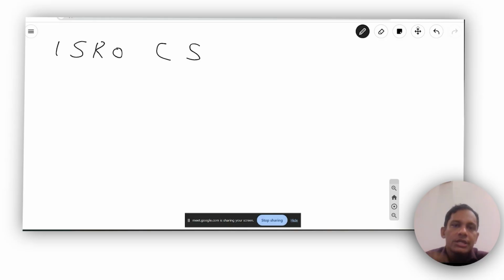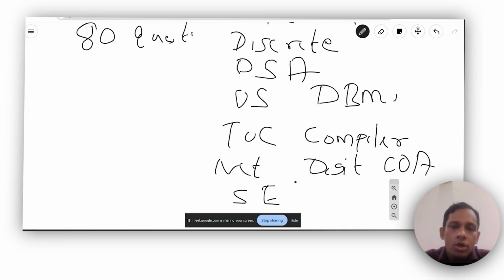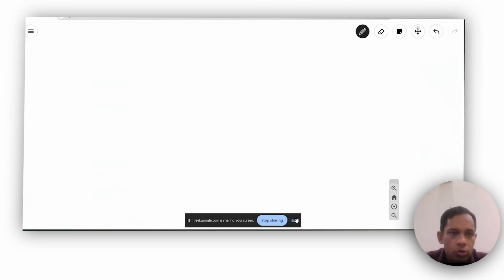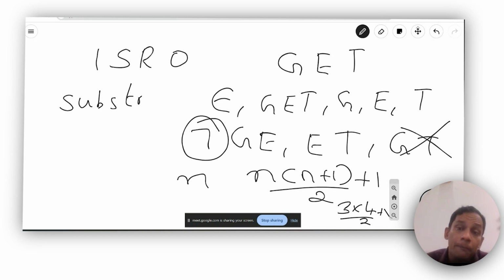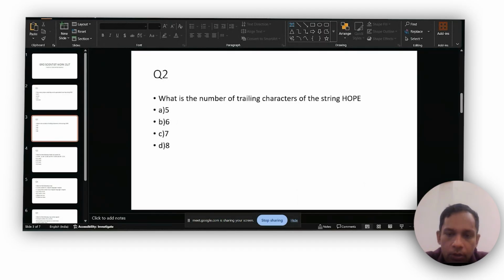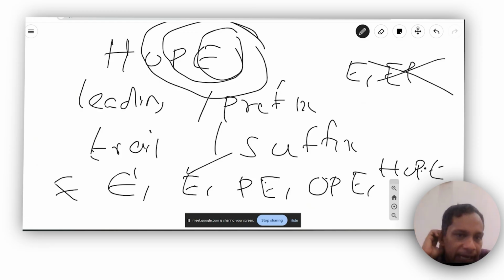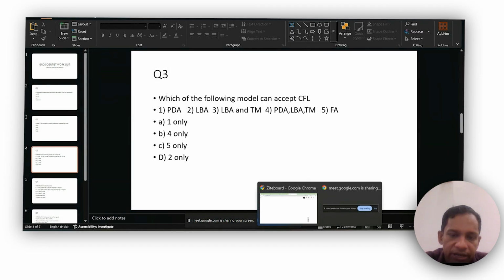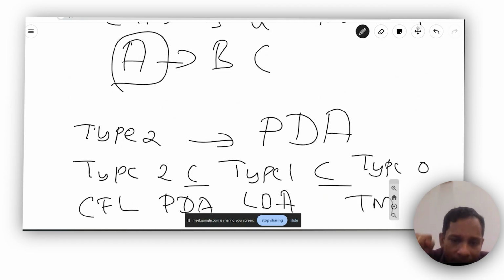ISRO Scientist Exam: Most Ignored but Scoring Topic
rack ISRO Scientist Exam with Just 3 Hours a Day! 🛰️

Dreaming of becoming an ISRO Scientist? This video reveals a powerful and realistic study plan that requires only 3 hours of focused effort daily. Learn how to manage your time, master the most important subjects, and crack the ISRO Computer Science Exam confidently!

🎯 What You’ll Learn in This Video:

Realistic ISRO exam preparation strategy

Key topics to focus on (TOC, OS, DS, etc.)

Importance of concept clarity over rote learning

Why 3 hours daily is enough if used smartly

Benefits of ISRO prep for GATE and other PSUs

✅ Whether you’re working, studying, or preparing full-time, this video gives you the clarity and direction you need to begin your ISRO journey!

📚 Relevant for: CS/IT aspirants | B.Tech graduates | PSU exam candidates